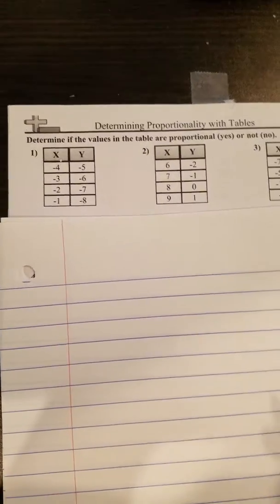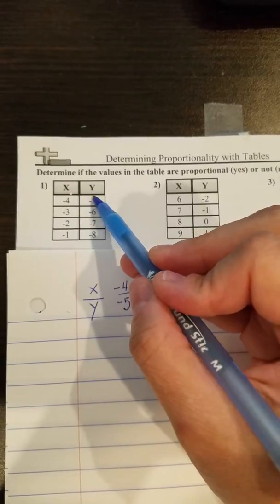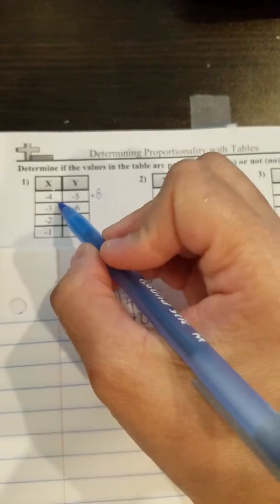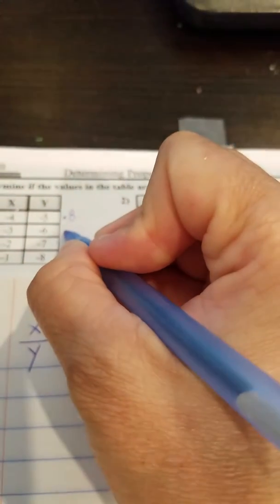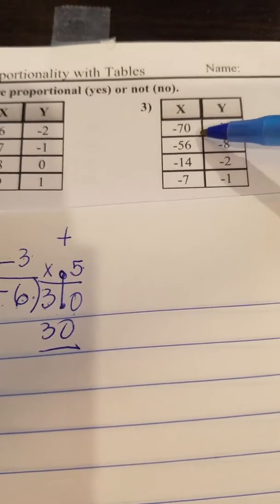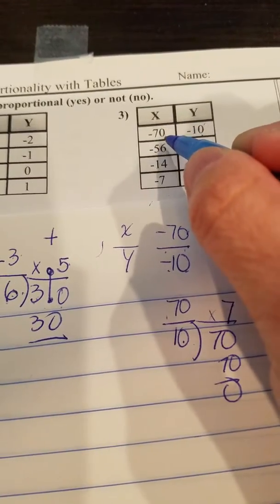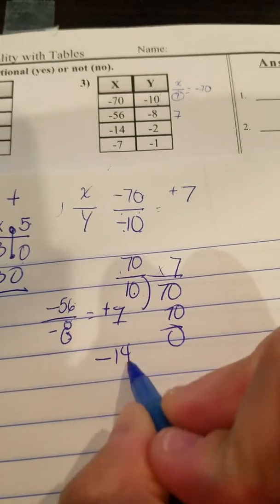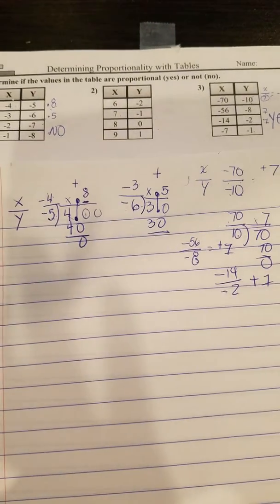Determining proportionality with tables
Hw due 10/10